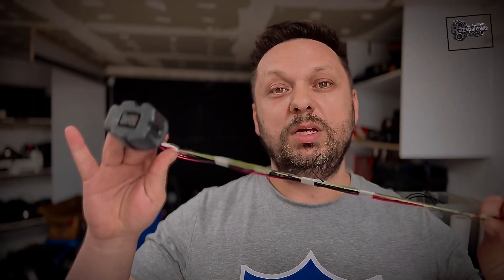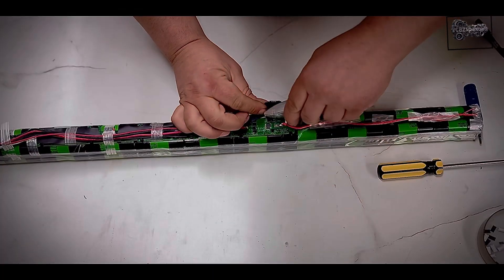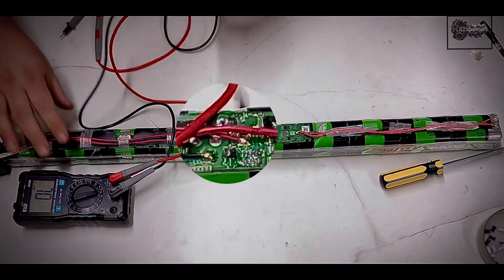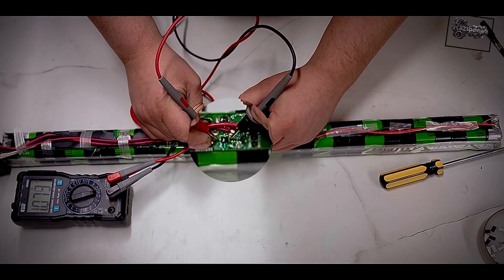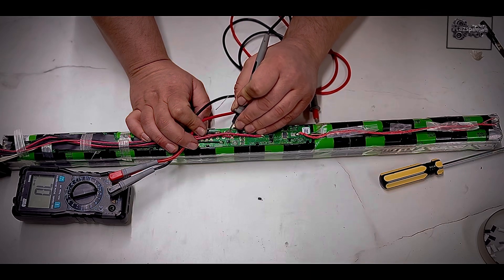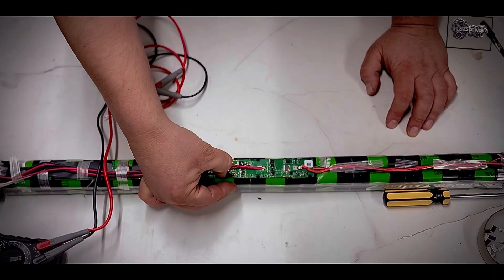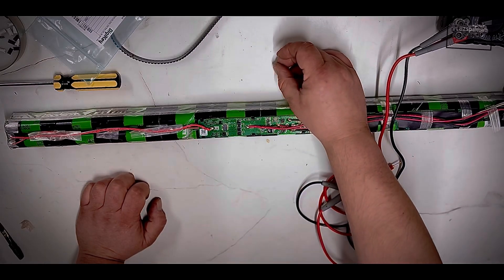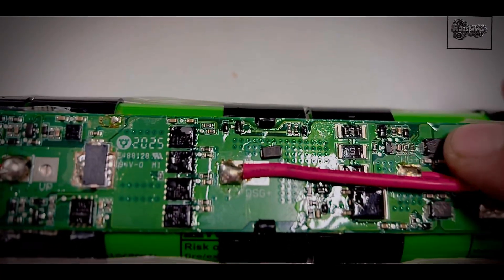Vanmoof S3/X3: The E-Bike Problem You Didn't Know About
Hello

This video is made as information porpuses for people that do self repairs to their bikes but not only

I hope is clear and easy to follow

For more info and components for your bike

If you need a e shifter repair please test your e shifter outside the bike and just to make sure you don’t have mechanical issues inside the wheel hub (grease is essential)

I can fully repair these parts with better quality components

If you need a repair for E-shifer please pack it well and  send it to Razspareparts along with your return address and contact all repairs

if you are a repair service and you need many e-shifers repaired please get in touch

After many repairs and many problems encountered on my quest I found a general problem with these  ...

If you want to purchase the kit you can find it i

Purchase VANMOOF KIT  ⤵️

Worldwide delivery

If you need only the battery diodes you can find them here

h

If you want to purchase the kit you can find it in the link below If you need extra parts you can leave me a message and I can add more parts to your order ..

Purchase kit  here ⤵️

Worldwide delivery

If you are from London and you need your bike repaired
These are the shops I'm working with ..

Please don't send parts without prior discussion

And I hope my videos help the community to get back on the road

Let's keep those wheels spinning 👍

errors for the VanMoof S3:
1. BAT SCP: Short circuit
protection (main battery
related)
2. BAT_ MOTP: Mosfet over
temperature protection (main
battery related)
3. BAT_PDSCP: Pre discharge
short circuit protection (main
battery related)
4.BAT_PDOCP: Pre discharge
5. BAT_UVP2: Under voltage
issue)
6. BAT_UVP1: Under voltage
protection 1 (main battery
related)
7. BAT_ OVP2: Over voltage
protection 2 (main battery
related)
8. BAT_OVP1: Over voltage

8. BAT_OVP1: Over voltage
related)
to charge)
15. BAT DUTP: Discharge
16. BAT DOTP: Discharge over
discharge)
17. BATFP: Permnanent fail
circuit)
18. Error 17:
battery related)
19. Error 18:
BATTERY_MISSING - Signal
20. Error 19:
BATTERY COMMUNICATION
- Modbus battery (main battery
related)
21. Error 20:
 - BMS
seems to shutdown (main
battery related)
22. Error 21:
NO_ CHARGE_CURRENT
23. Error22 -
SSP TI Motor chip (module
related)
24. Error 23:
BLE chip (module related)
(Bluetooth chip)
25. Error 24: OAD _ABORT-
aborted?)
26. Error 25: OAD_ CRC -
Transferred image crc error
(Module related)
27. Error 26:
28. Error 27: OAD_PACK - No
or invalid file in pack (Module
related)
29. Error 28: ICF_TIMEOUT -
HEADER -
30. Error 29: ICF
Header not found (Module
related)
31. Error 30: \CF_ NO_FILES -
No files in pack (Module
related) in
32. Error 31: ICF ERASE -
Flash erase error (Module
related)
33. Error 32: ICF WRITE -
Flash write error (Module
related)
Programming of the BLE
Controller failed
39. Error 38: -
40. Error 39:
READ_LIGHT
_SENSOR
44. Error 43:
SHIFTER_NOT_IN_GEAR -
After 10 tries, gear has not
been reached
45. Error 44:
SHIFTER
COMMUNICATION -
Shifter)
46. Error 45:
MOTOR MOTOR CABLE -
Bit2